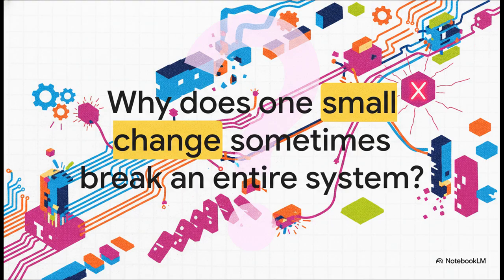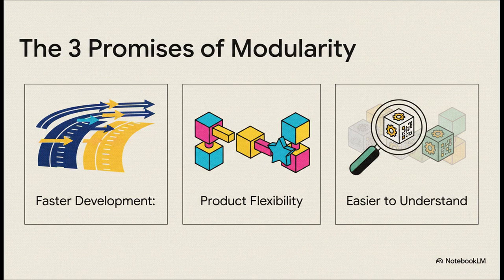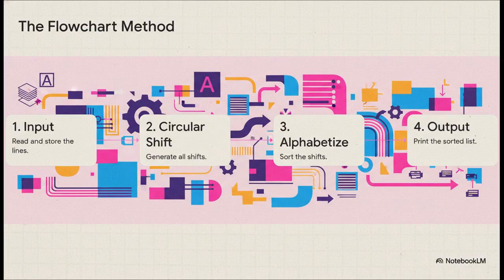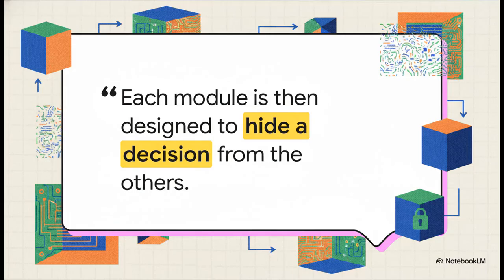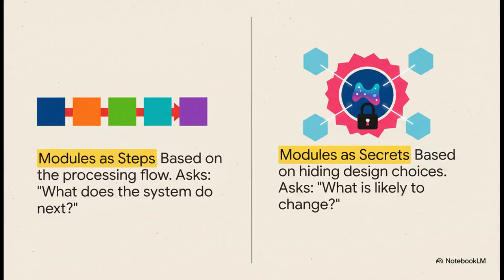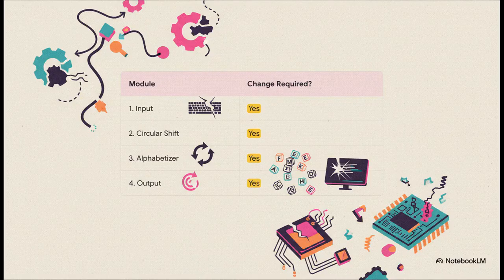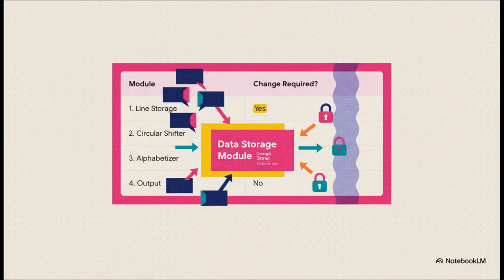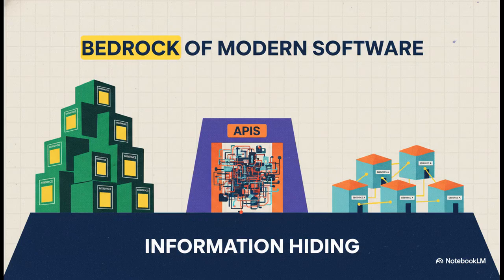The Secret Rule for Modular Software Design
Splitting software based on processing steps is a common mistake that leads to rigid, unmanageable code that breaks every time you make a single change.
In this video, we explore David Parnas’s criteria for system decomposition. You will understand the real story behind why information hiding is the foundation of flexible software, based on factual events in engineering history.
In this video you will discover:
• The critical difference between sequential processing decomposition and information hiding.
• How the KWIC index system serves as the perfect case study for modular independence.
• Why concealing private design decisions is the only way to protect a system from major logic changes.
By moving beyond flowchart-based designs, developers can create well-structured hierarchies that result in truly reusable and comprehensible code.